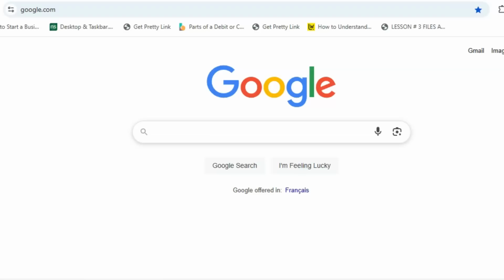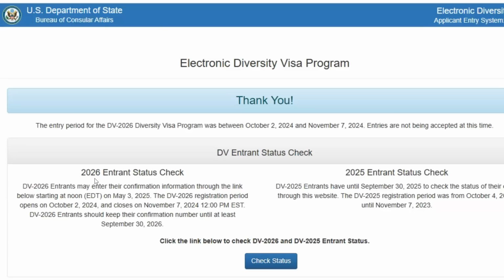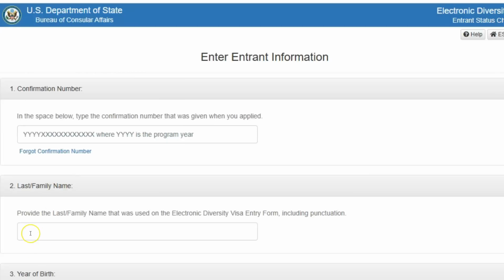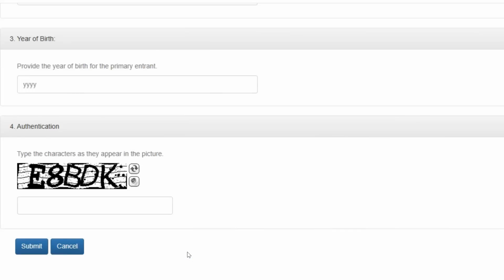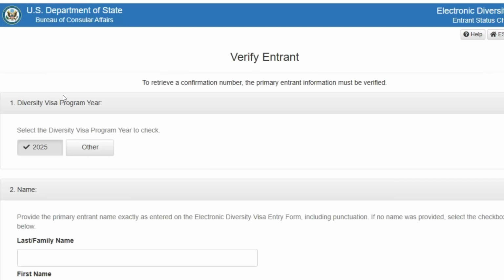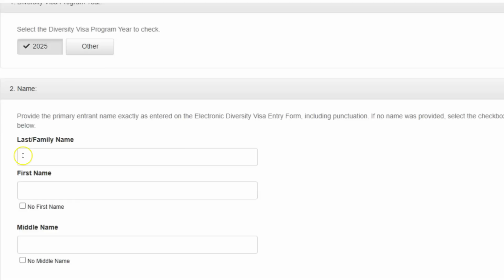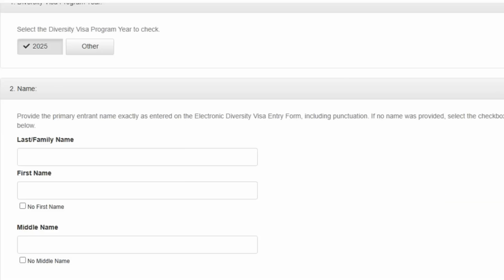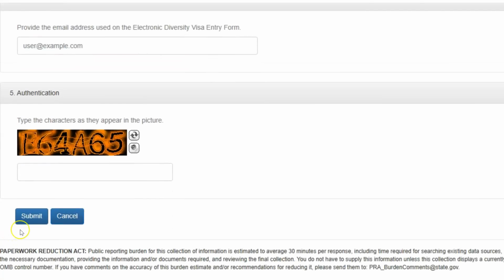How to check 2025 DV Lottery results (DV 2026)